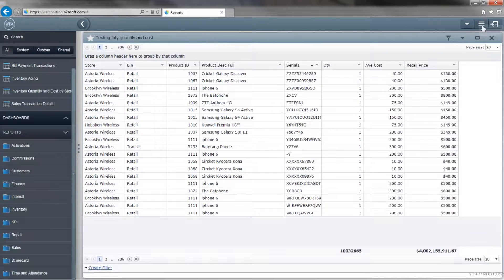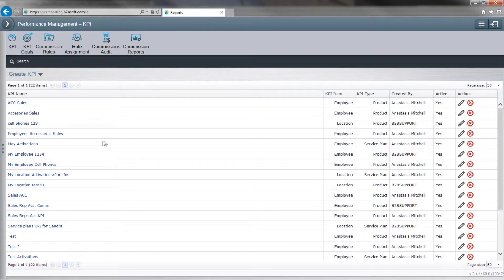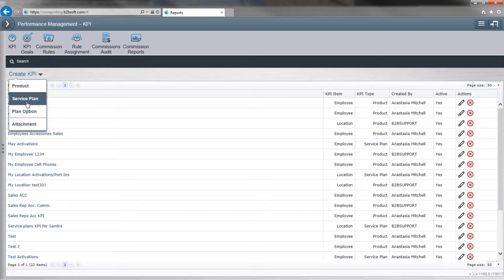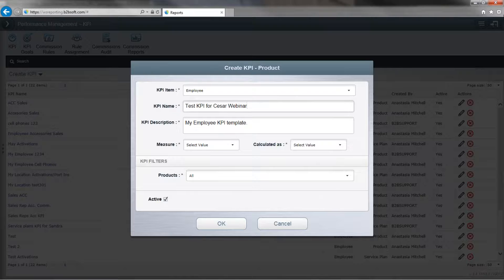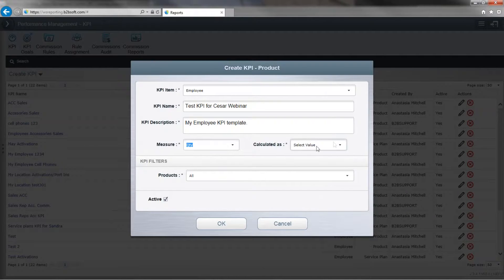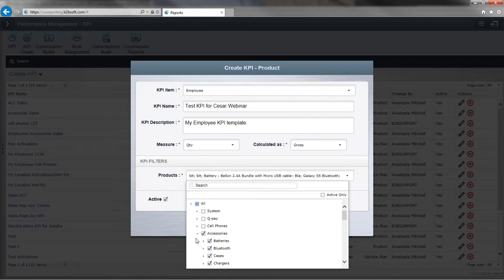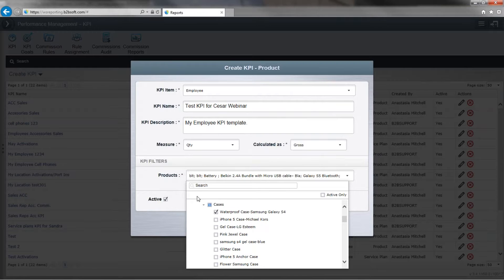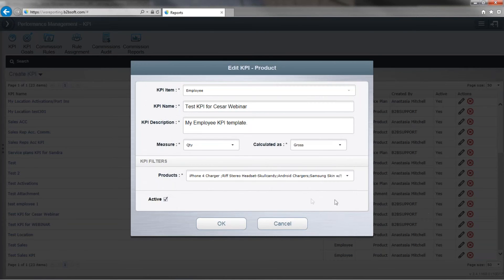B2B Soft Reporting - KPI setup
How to set up KPIs in B2BSoft Reporting (Wireless Standard Reporting - KPI Setup)